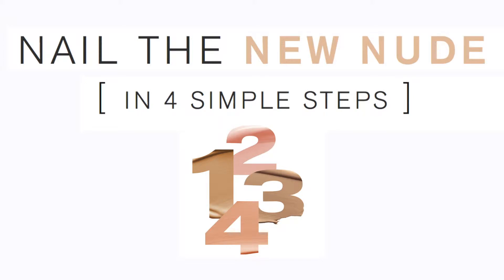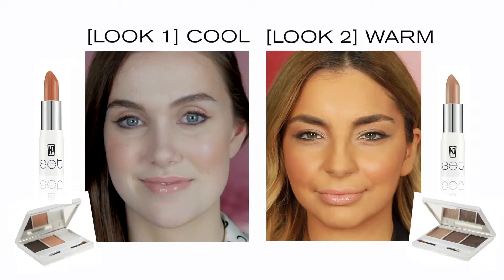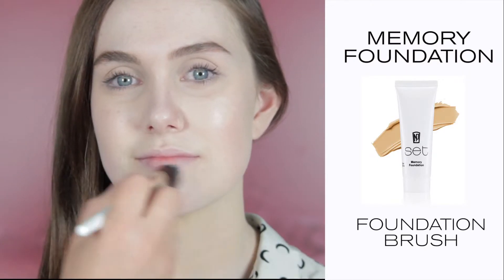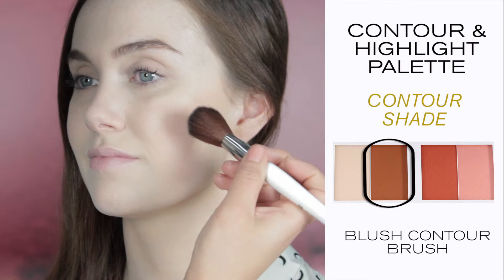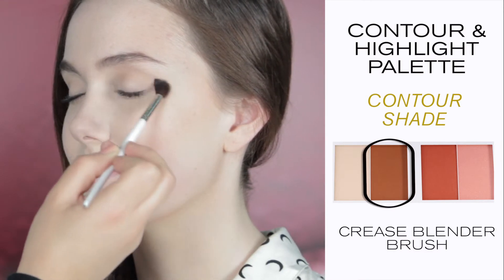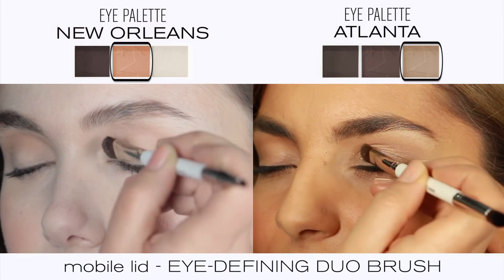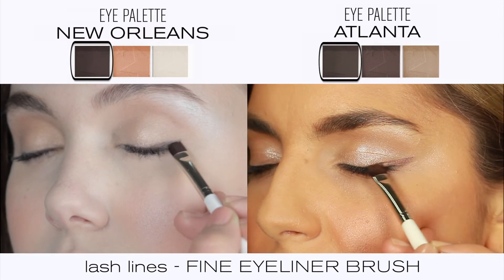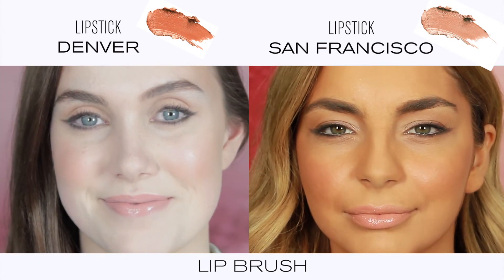Nail the New Nude! Makeover Tutorial